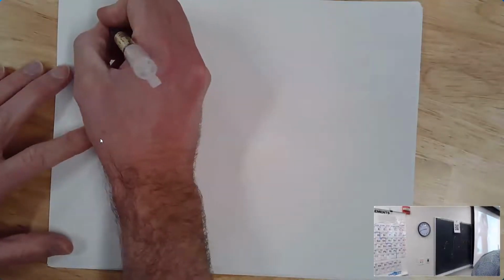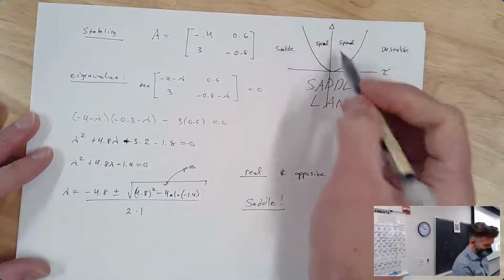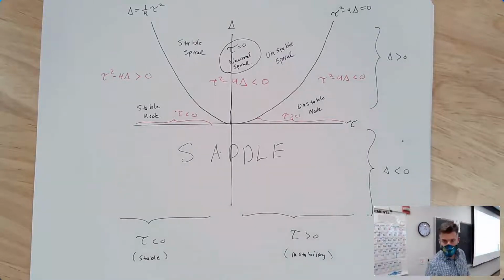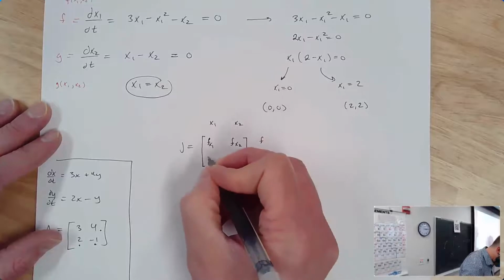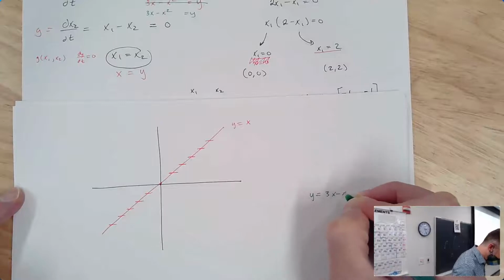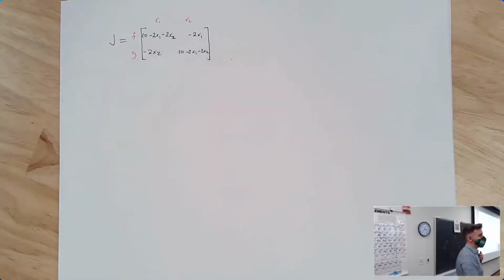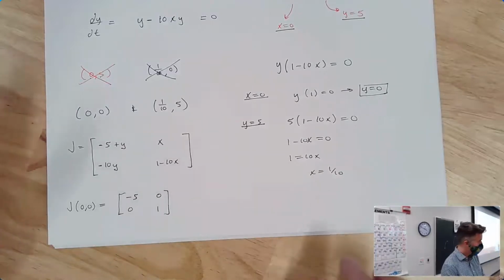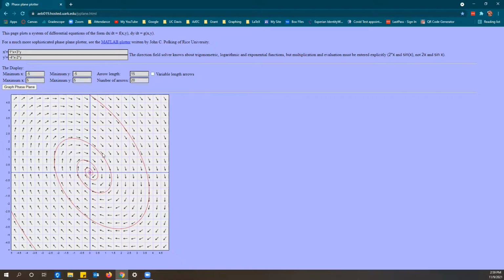Co-17C 11-9-2021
Compartment Models, Classifying Equilibria of Nonlinear Differential Equations